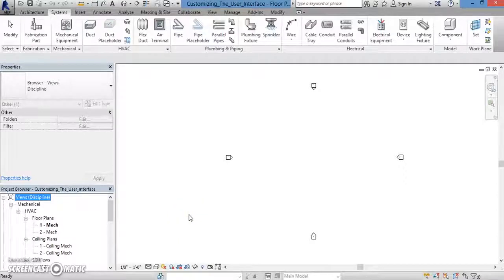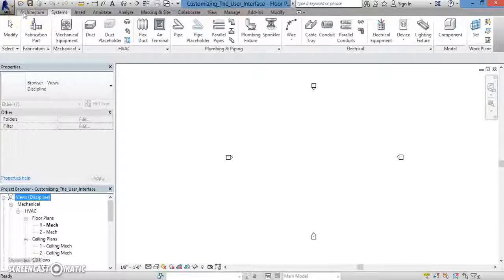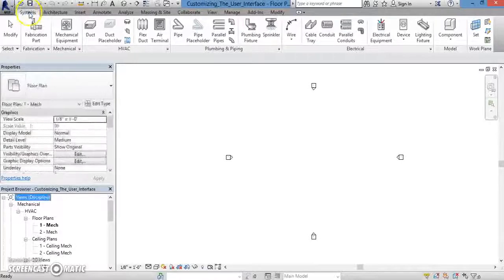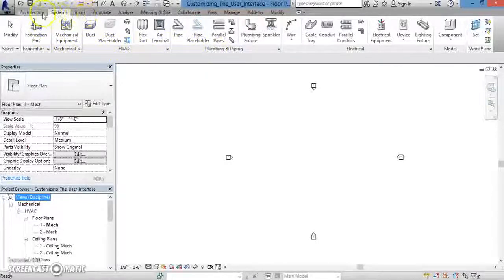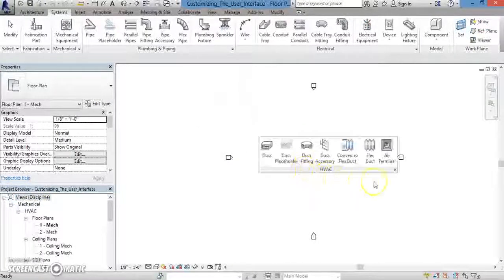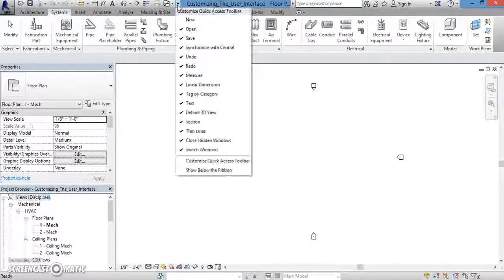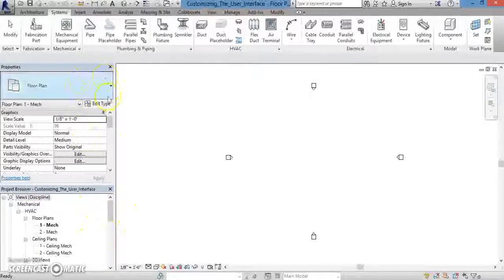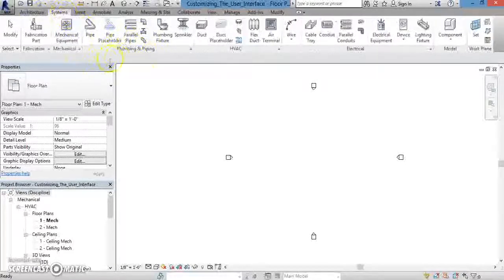Revit Lesson 39 - Customizing The User Interface